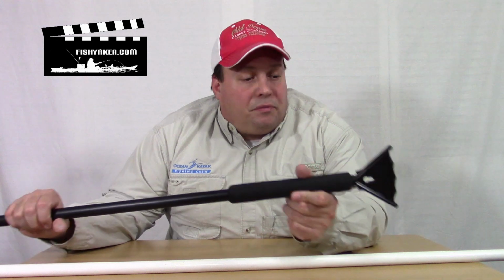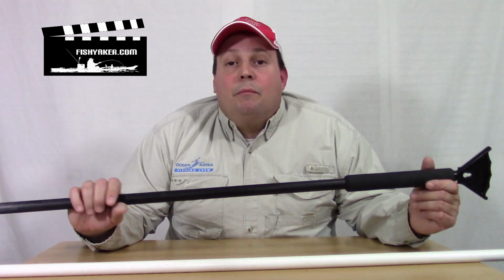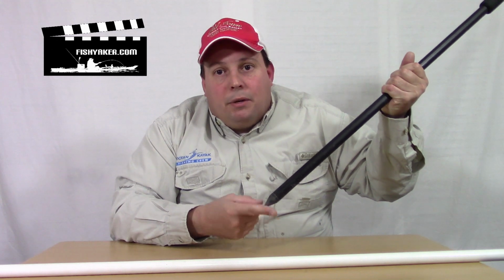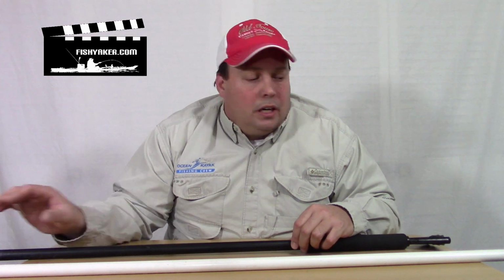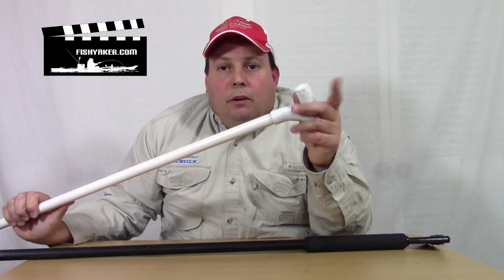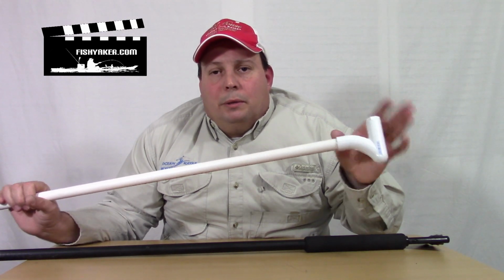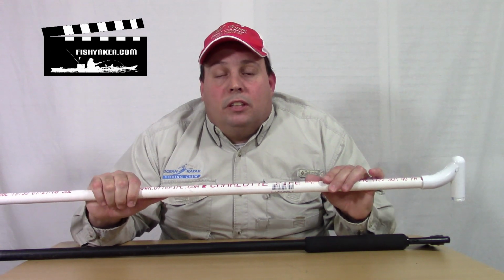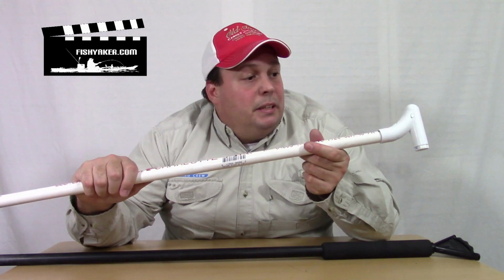Don't Forget about Manual Stake Out Poles for Kayak Fishing: Episode 270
John "Toast" Oast from Fishyaker.com discusses the importance of manual stake out poles and how easy and inexpensive they are to make.  For more kayak fishing and rigging videos visit Fishyaker.com or the  Fishyaker Youtube channel.